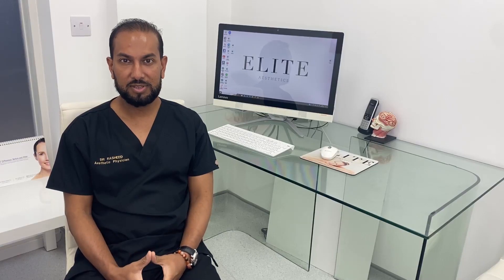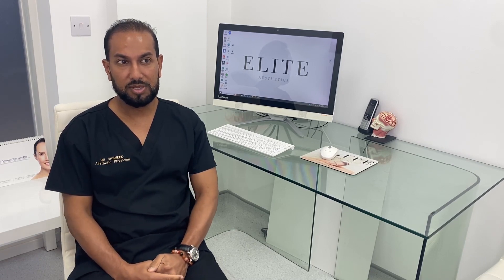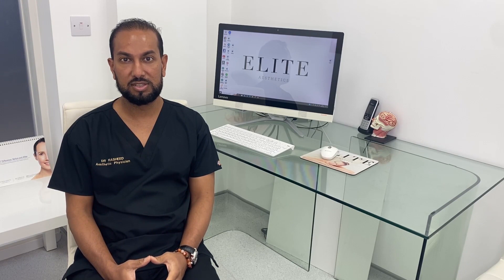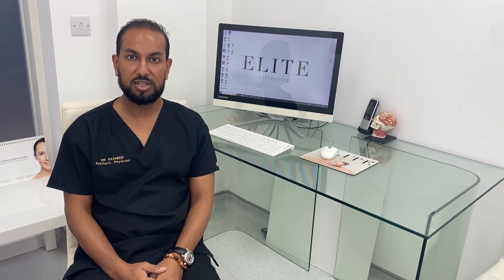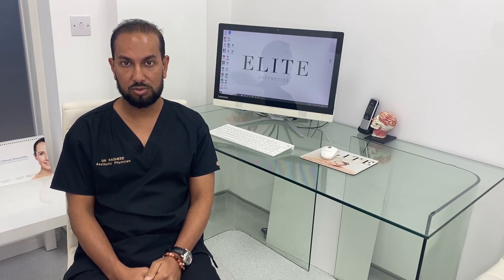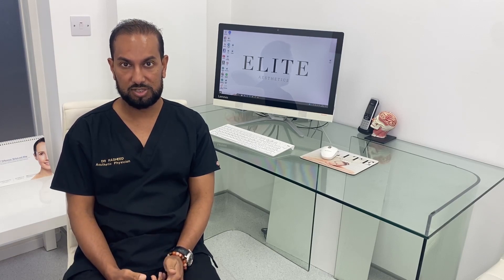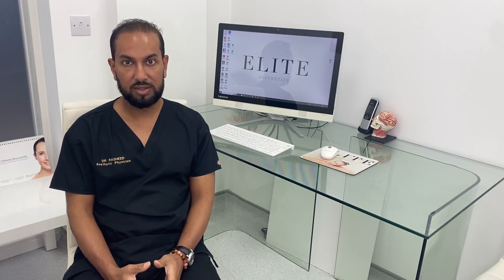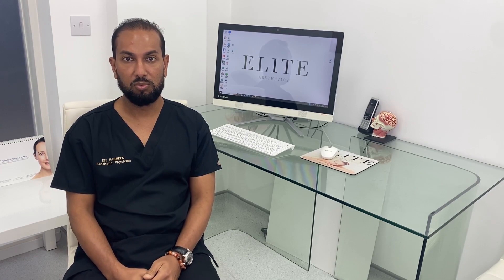Peyronie's Disease Treatment UK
Listen to Dr Rasheed explain the treatment for Peyronie's Disease. We know that Peyronie's Disease is a difficult condition to live with and treat, which is why we're so excited to be able to help people with this. Do get in touch as we can help, whether it's affecting your sexual relationships, confidence, pain or anything else.